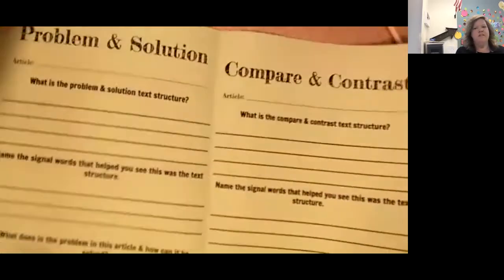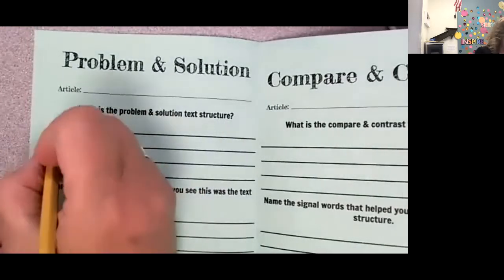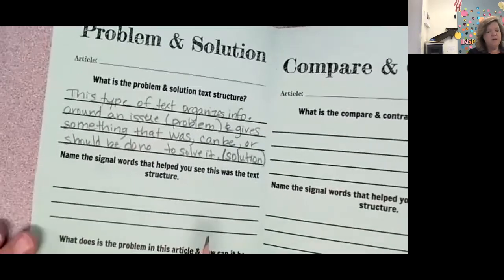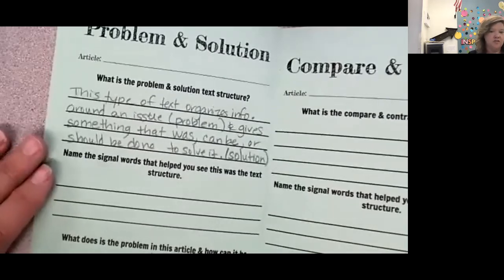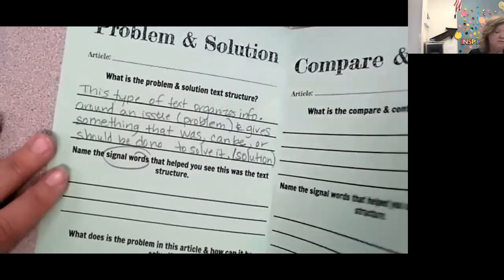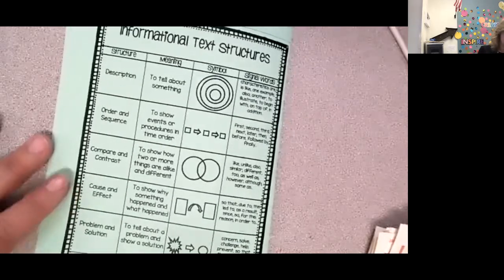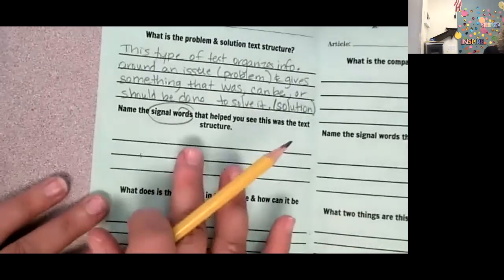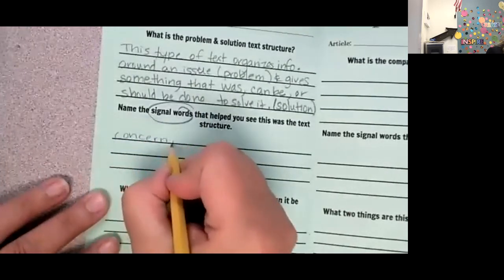Thursday Reading Lesson